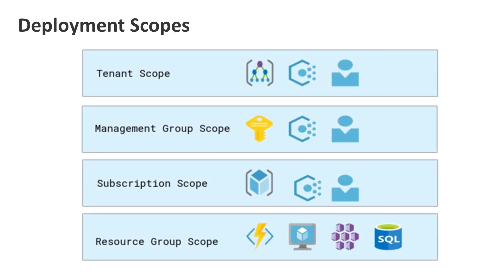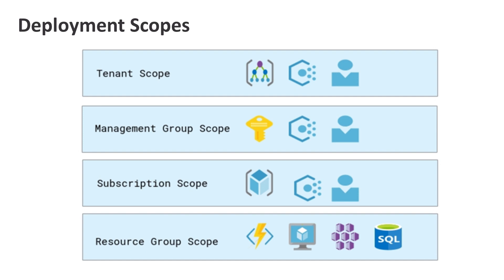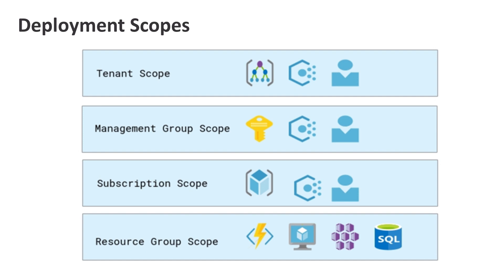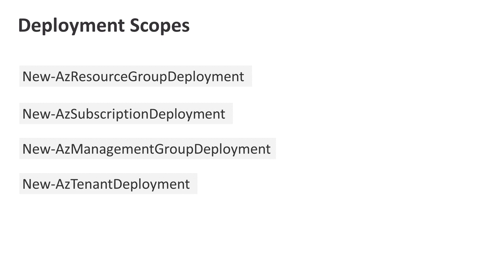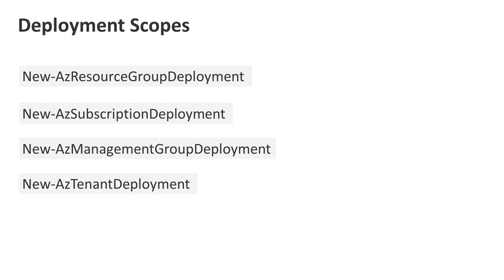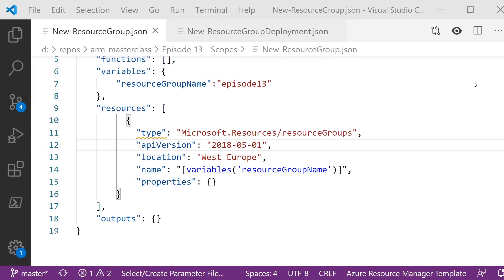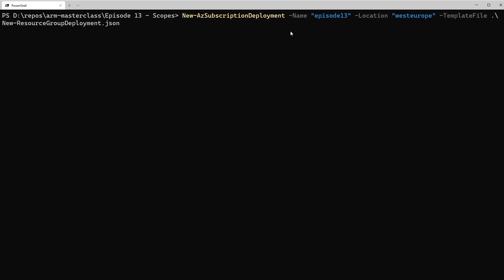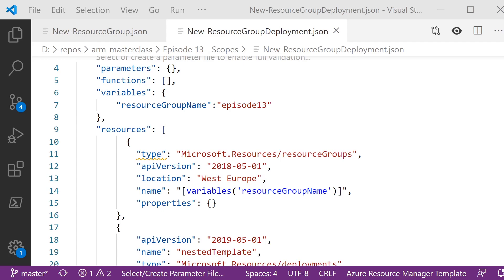ARM Template Masterclass Episode 13: Deployment Scopes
This week we take a look at deployment scopes and how you can use these to deploy all types of resources in Azure, even when they sit outside of a resource group.